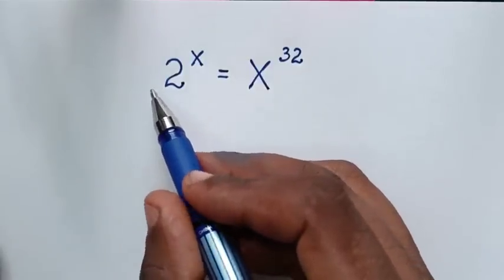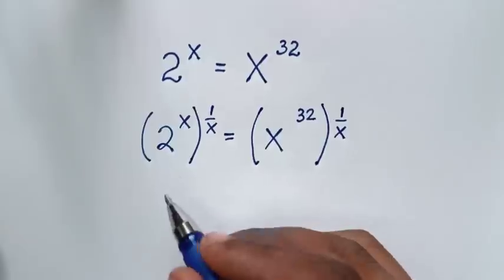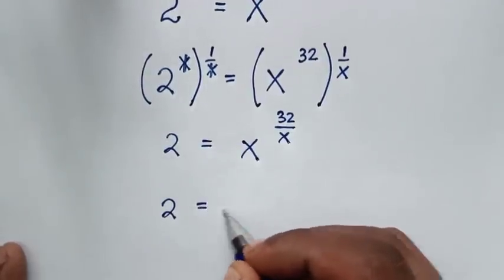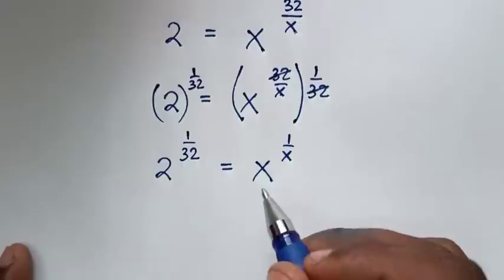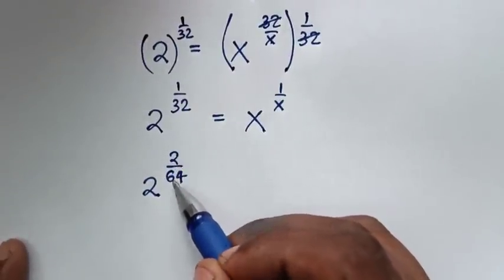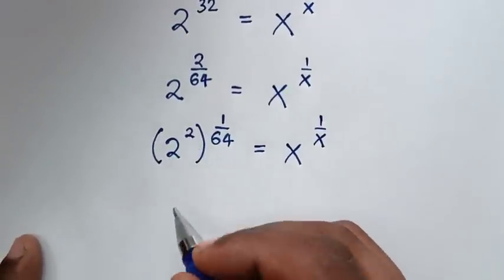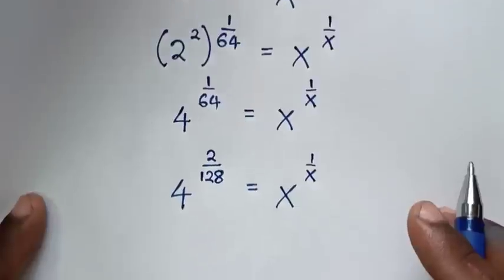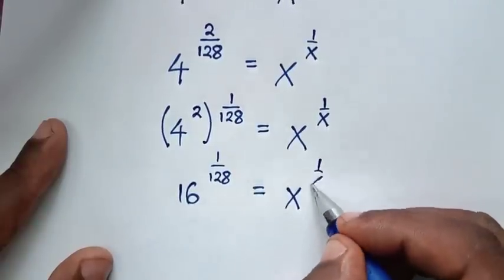Germany - Math Olympiad Exponential Problem